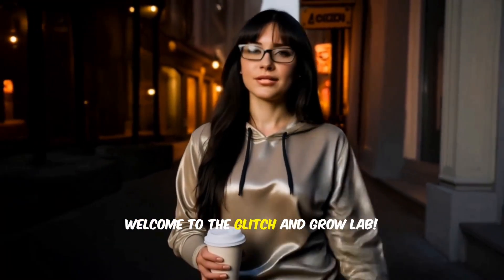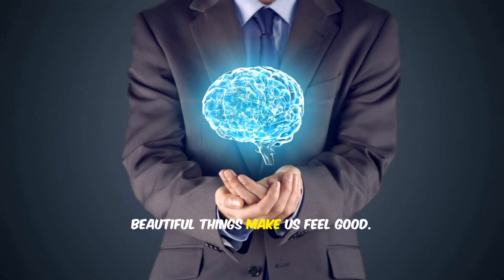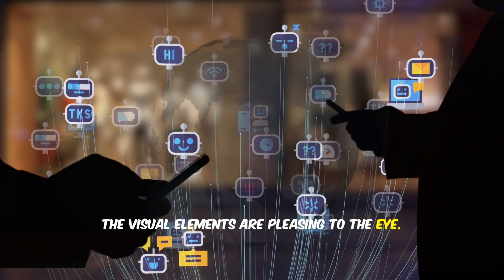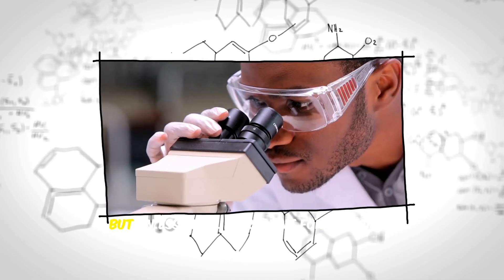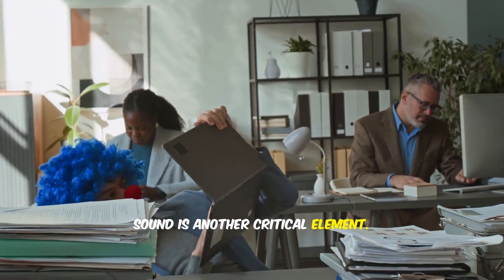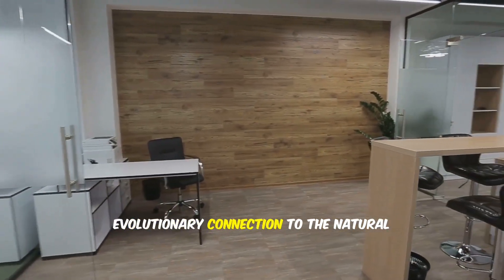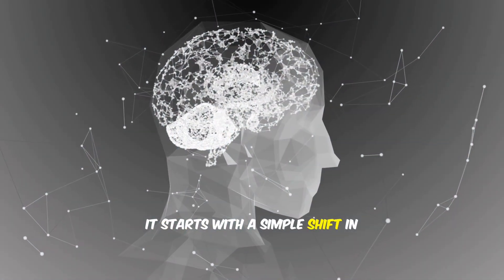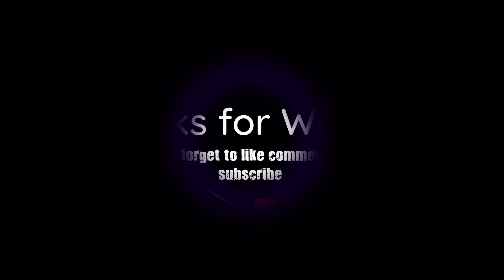NeuroDesign: The Science of Spaces That Make You Smarter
Design Your Space. Rewire Your Mind.

Welcome to the Glitch and Grow Lab, where we spark big ideas and glitch the game.

Today, we’re diving into NeuroDesign; the science of shaping your surroundings to boost creativity, focus, and performance.

We’ve all invested in tools, apps, and training to sharpen our minds… but most of us overlook the most powerful technology of all: our environment.

This episode explores how light, sound, space, and design actively shape the brain’s performance. You’ll learn:
✨ Why your environment is part of your cognitive system, not separate from it.
✨ How sensory ergonomics tunes the brain for focus, collaboration, and calm.
✨ The “dopamine of design” (how aesthetics directly impact motivation and energy).
✨ The neuroscience behind micro-breaks, recovery cycles, and creativity.
✨ How to build a physical and digital workspace that helps your brain thrive.

We’ll connect neuroscience, psychology, and design thinking to reveal how the world around you literally sculpts your mind.

If you want to work smarter, think deeper, and design environments that make you come alive — this episode is your blueprint.

💡 Timestamps:
00:01:11 Sensory Ergonomics — The Leader's Secret Edge
00:02:17 Beauty on the Brain — Interface Aesthetics and Brain Chemistry
00:04:28 Why Pauses Power Performance — The Science of Micro-breaks and Flow Recovery
00:06:20 Light, Sound, and Space — Practical Neurodesign
00:08:27 Crafting Focus on the Screen + Becoming Your Own Architect

🔥 Your Challenge:
Take one NeuroDesign principle from this video and apply it to your space today. Then tell us what changed 💬